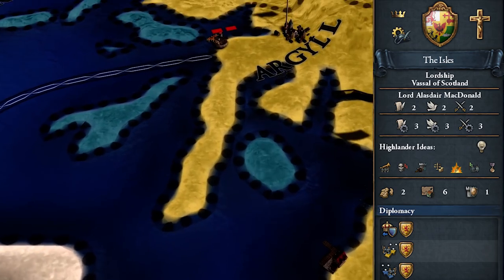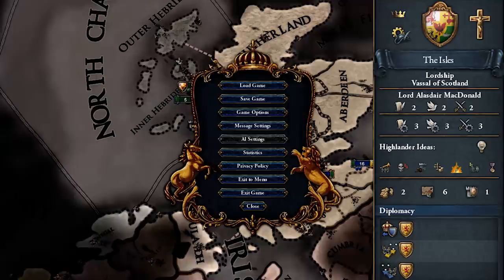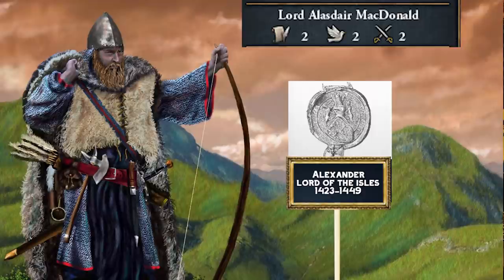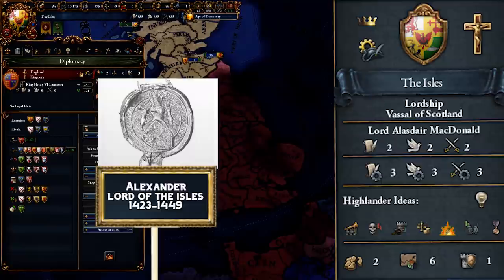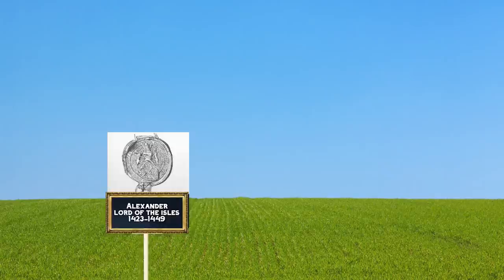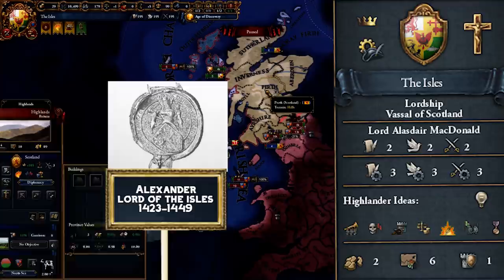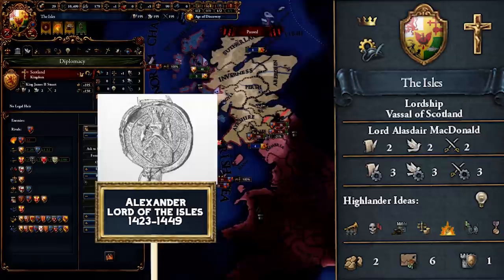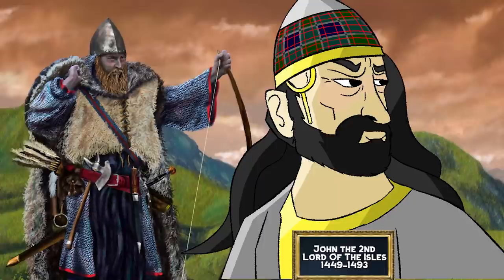How did THE ISLES DESTROY THEMSELVES in EU4?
Today we will focus on the eu4 nation of the Isles. This eu4 nation is a vassal of Scotland at the start of the game in 1444. It certainty is a strong nation and a good vassal to have as Scotland when fighting England.

Shout out To Eko for designing the character in the thumbnail, check out his twitter

God Ruler Tier:

Henriki